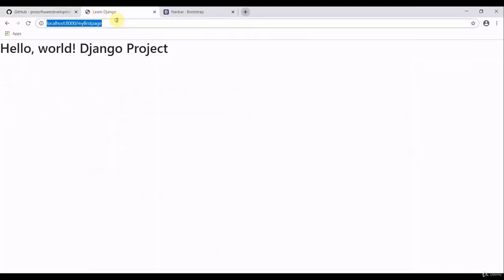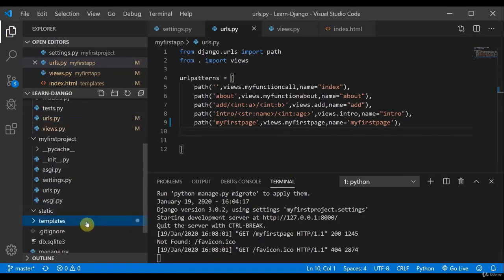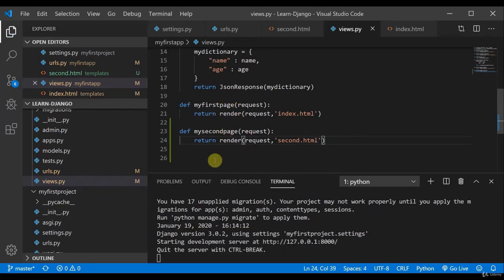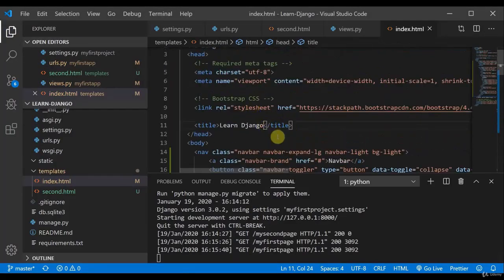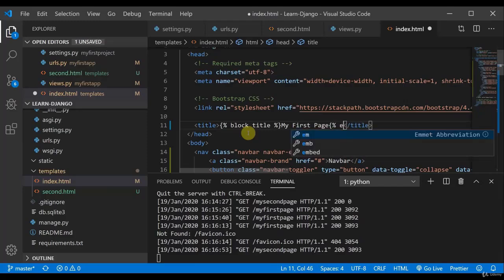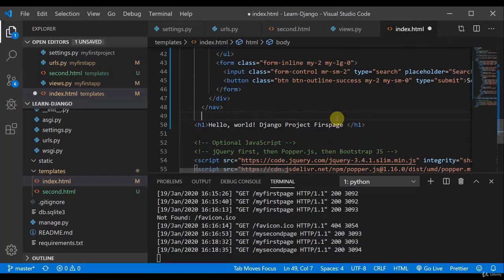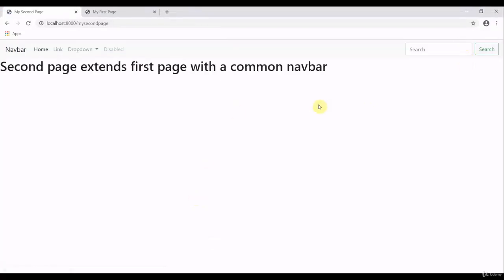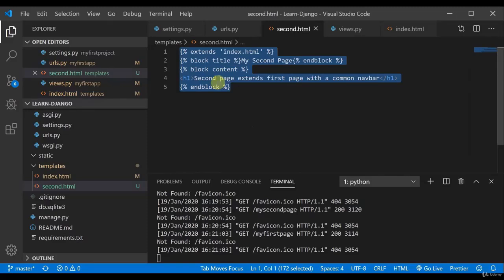005 Tutorial 5 Django Templates Render a Template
Django Templates Render a Template